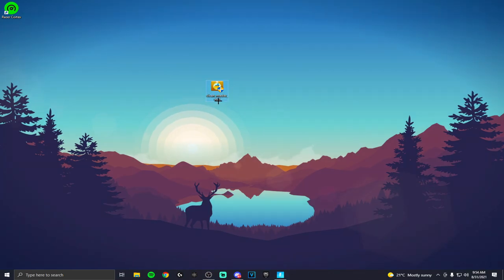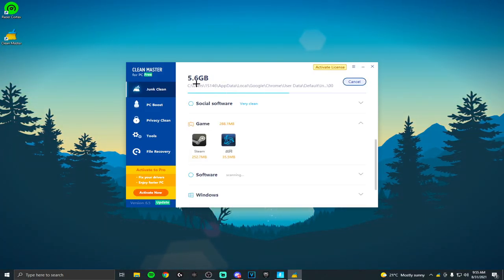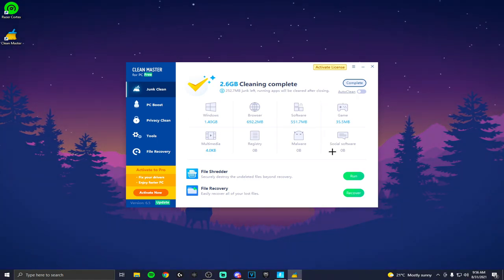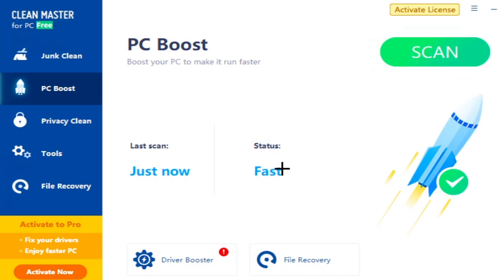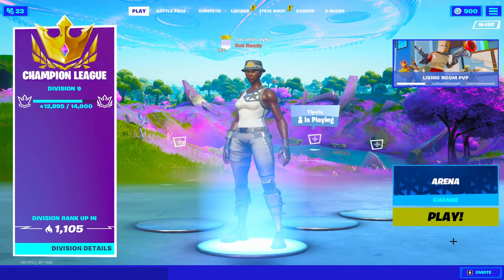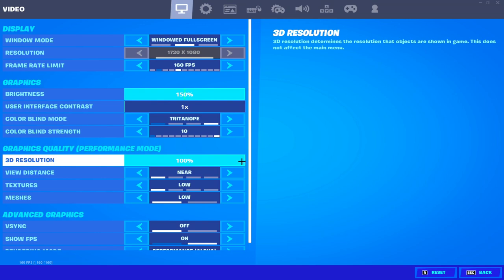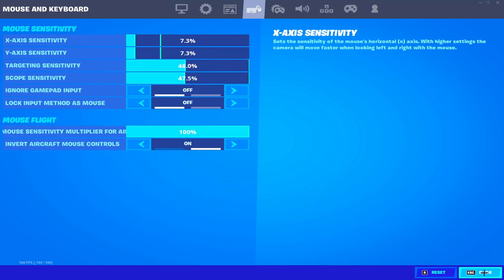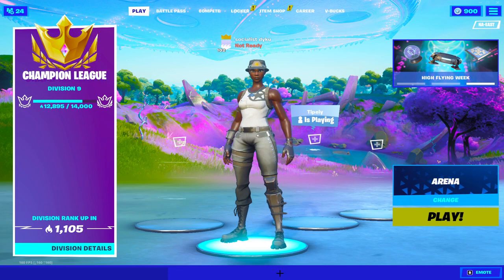How To *BOOST FPS* In Fortnite Season 7! 🔧 ( 0 INPUT DELAY & MAX FPS GUIDE )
In Todays Video, Im showing you How To BOOST FPS Fortnite Season 7 to get 0 Input Delay & Fix FPS Drops in Fortnite Chapter 2 Season 7! This Performance Guide will show you how to get MAX FPS in Fortnite with a simple Tool and Optimize Windows 10 for Gaming. This will also fix any sort of Stutter or Lag on Fortnite PC. All the Tweaks and Settings are going to reduce input delay ingame and make your Gaming Experience smoother, to gain the biggest Competitive Advnatage ingame while playing Arena or Tournaments so that you can perform better. So if you want to know the Best Way to BOOST FPS in Fortnite Season 7 and Reduce Input Delay and Lag you came to the right place. Especially High FPS should be your Nr 1. priority while Optimizing your PC for Fortnite to have the Most FPS while playing and no Lag.

socials!